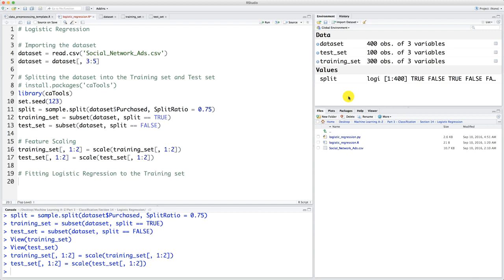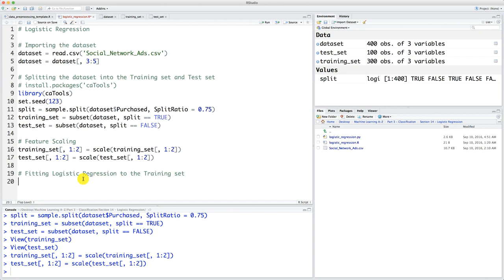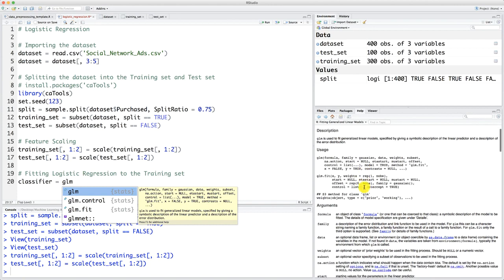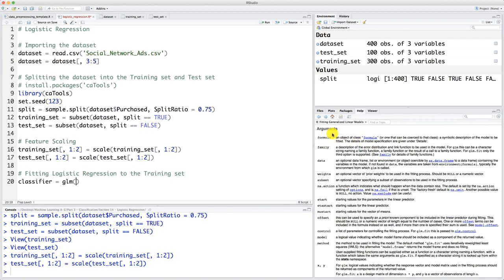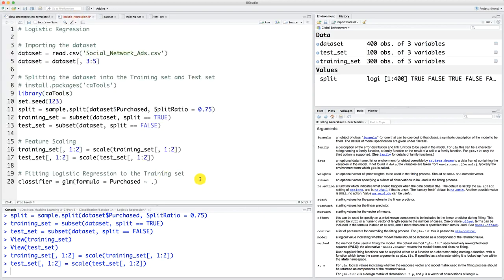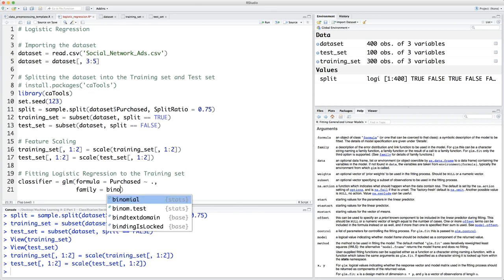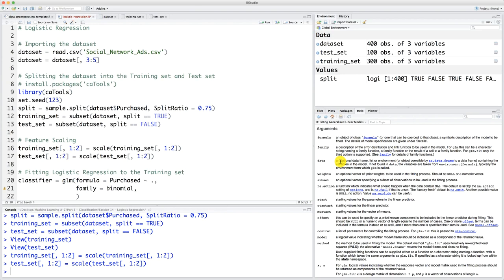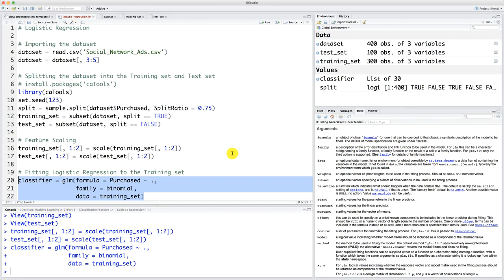Logistic Regression in R |PART 2